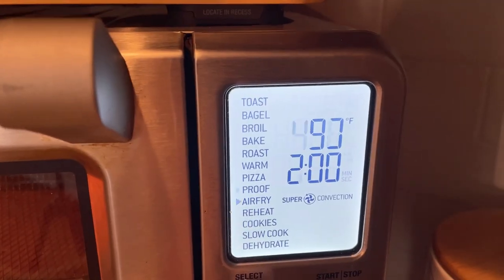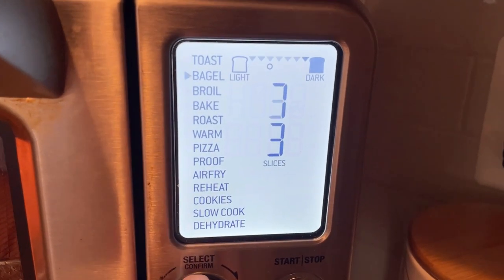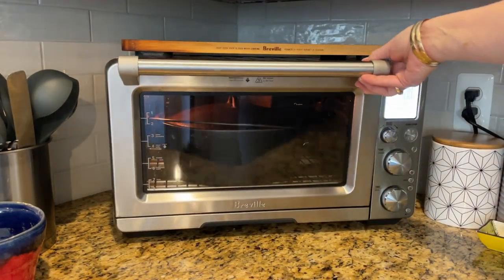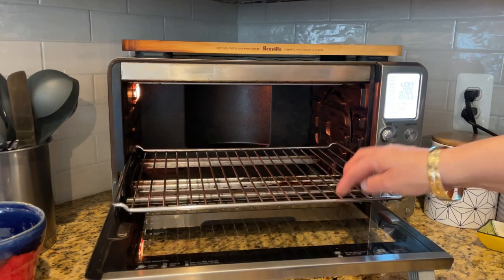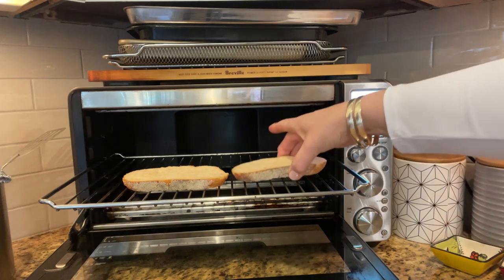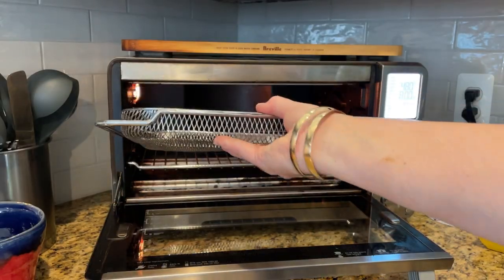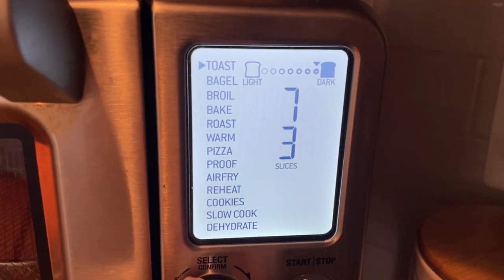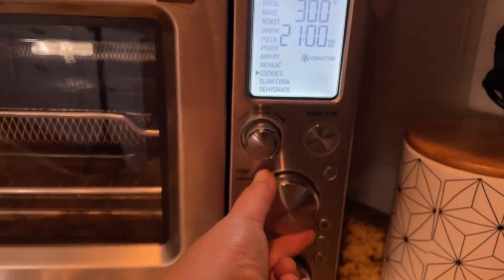Ultimate Appliance Upgrade: Breville Smart Oven Air Fryer Pro Review 🍕🌟airfryeroven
Dive into the future of cooking with the Breville Smart Oven Air Fryer Pro! This all-in-one brushed stainless steel wonder is not just an oven; it's your culinary sidekick for baking, roasting, and air frying to perfection. Whether you're whipping up a quick snack or a gourmet meal, discover how this appliance transforms your kitchen routine with its precision and versatility. 🍔🍰🍕It is a great help on days that you are cooking big and your regular oven is already occupied. This countertop oven comes in very handy!